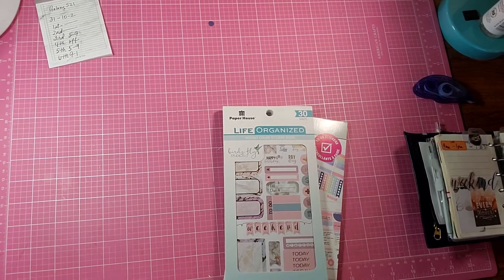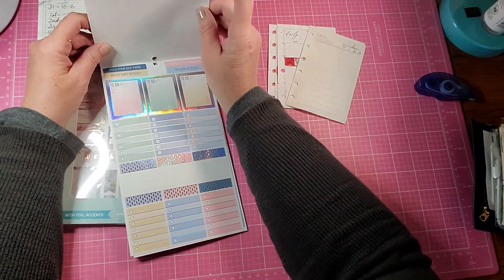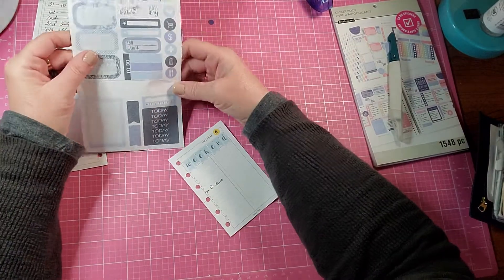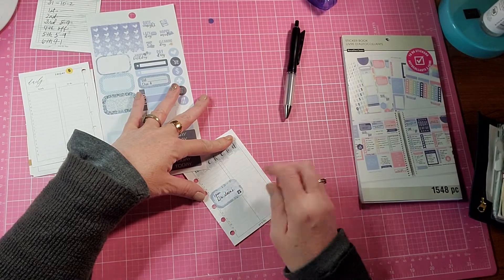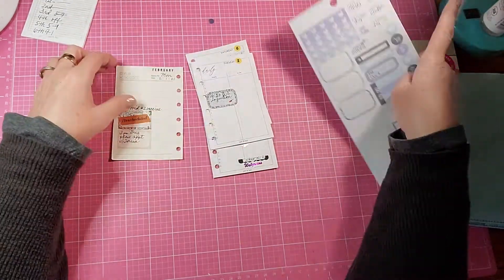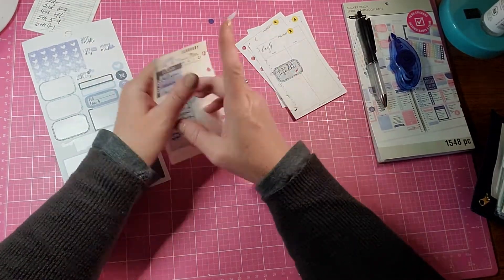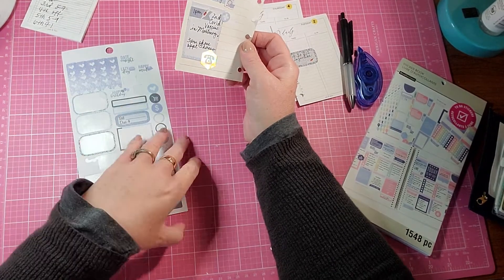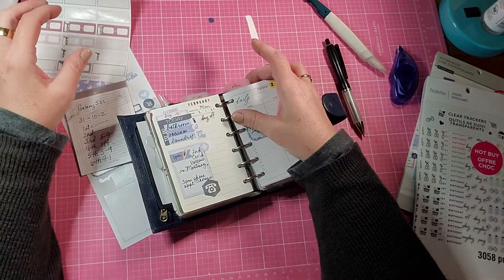Plan with Me Pocket Moterm Jan. 31-Feb 6th pwm pocket rings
My name is Ginger. I love to do creative planning and all kinds of crafting. I mainly do videos on planning and crafting, product reviews, and yes sometimes even on my life! I am a a person that loves a simple life, but also a happy life full of joy. I have 2 kids that are now grown. I also am a recovering alcoholic.  But this is my journey, my story, and my passion.

and Planning to Craft in California where I offer deeply discounted craft and planner supplies.

Webcam with dual microphones (hooks right to my phone and is perfect for YouTube videos)

Here's a $5 off coupon for your first order at Handmade Mommy Plans .

Simply Gilded...use this link to save $5 off of $15!

Winky Lux Makeup!
Free $10 no catch!

I'm using ReceiptPal to earn great rewards for my receipts and thought you might like to do the same.  You'll get me bonus points too!

Fetch Rewards please use my code to sign up...
N9EKW

Trunow
Please use my code to sign up...
O4DBB1

Shopkick...
GOAL217599

Checkpoints...
gshoes1

Ibotta...
bjqvvqh

Money App...
9JQ6PW

GetUpside...
5A3HZ

Checkout 51...

Drop...
j5kul

Rakuten...
Have you signed up with Rakuten yet? It’s the best site for earning Cash Back. Get a $10 bonus when you sign up with my invite link and spend $25. It’s free!

Portable phone tripod great for video recording on YouTube that I currently use...

Ginger Sowers
120 Corte Maria